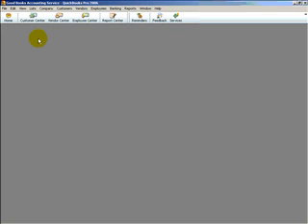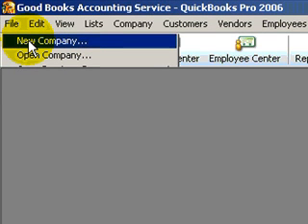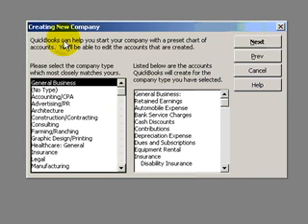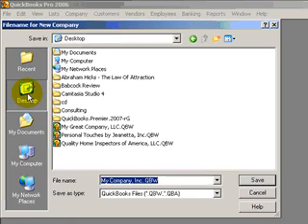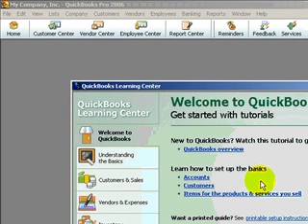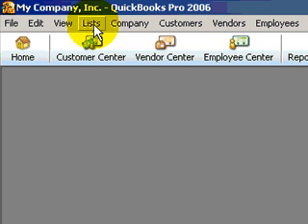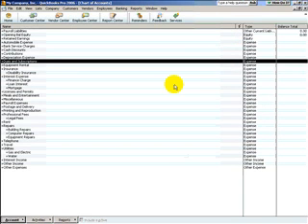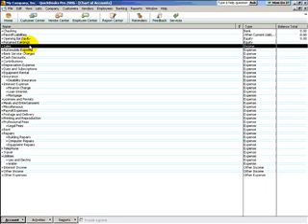Quickbooks Tutorial Part 1